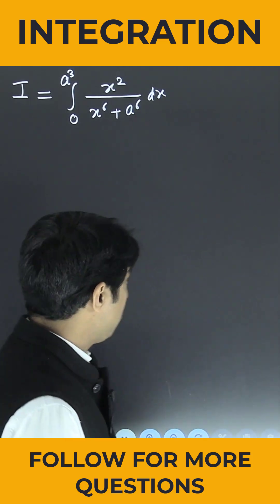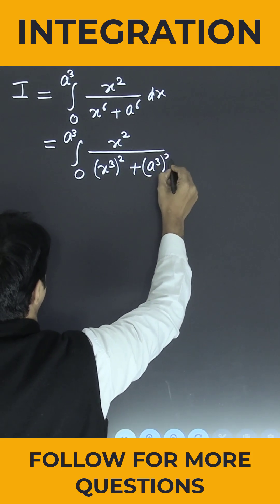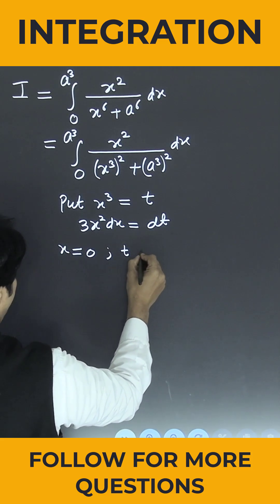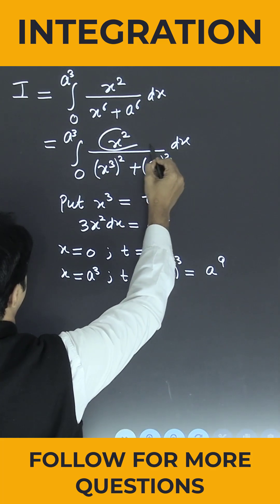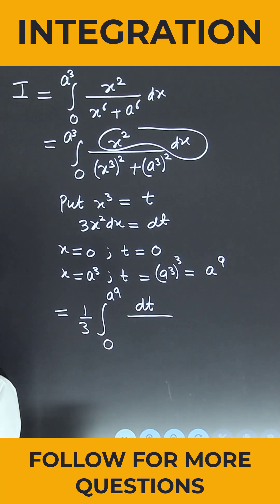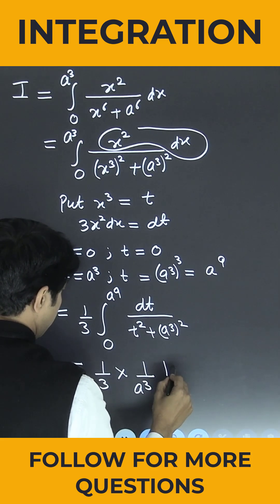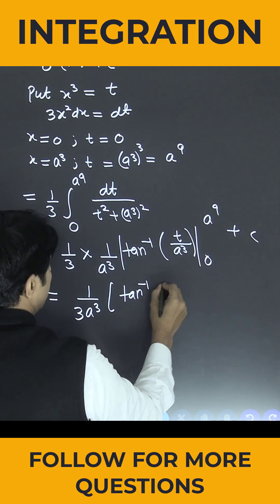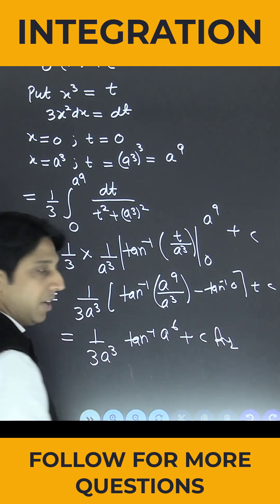Integration made easy 🔥